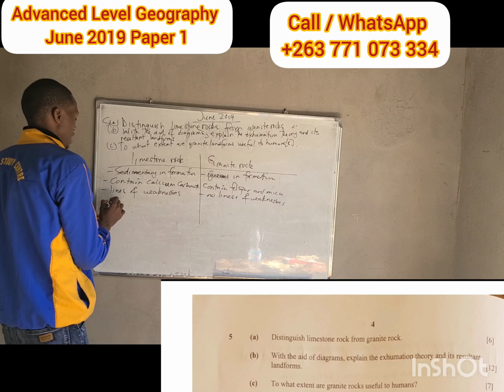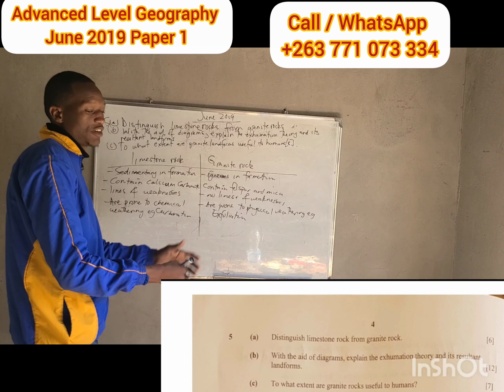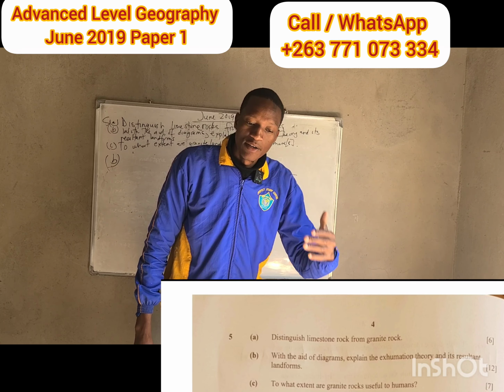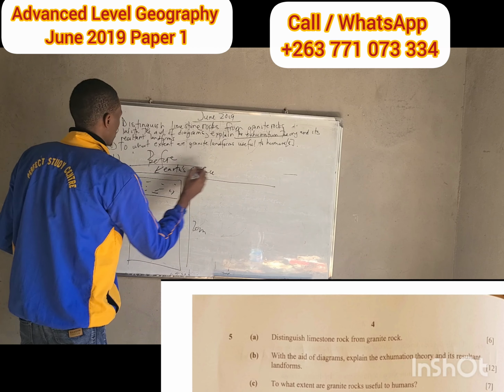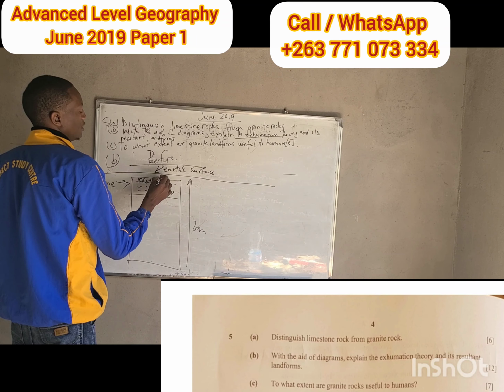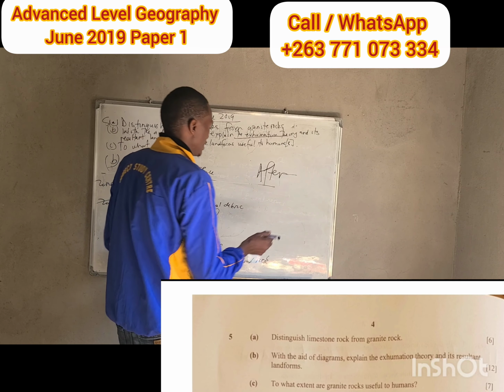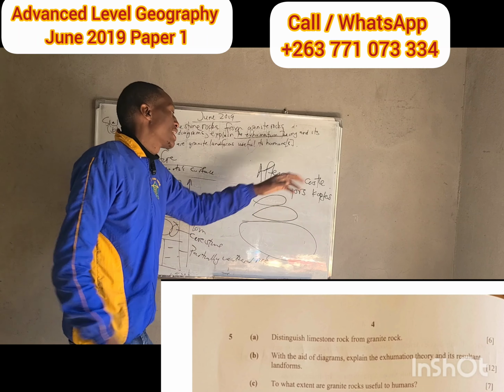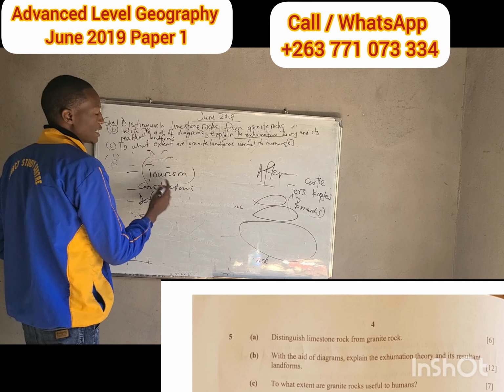Advanced Level Geography June 2019 Question 5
Zimsec Advanced Level Geography Question Focusing On Geomophology